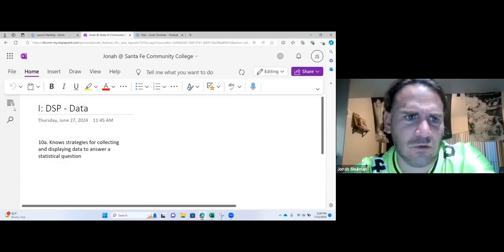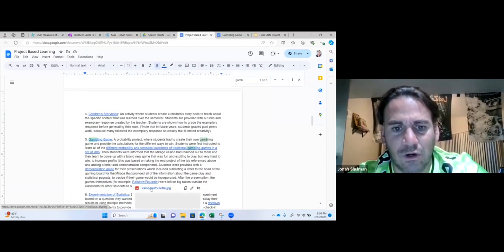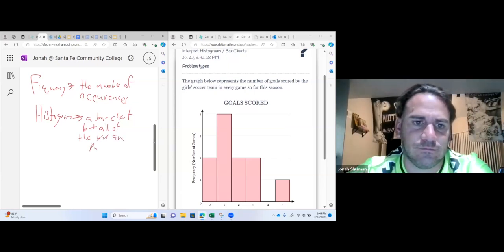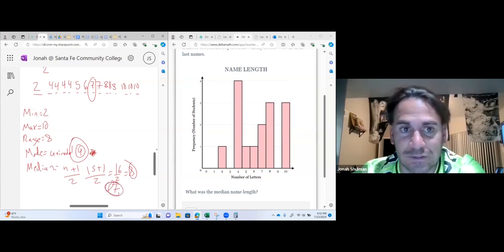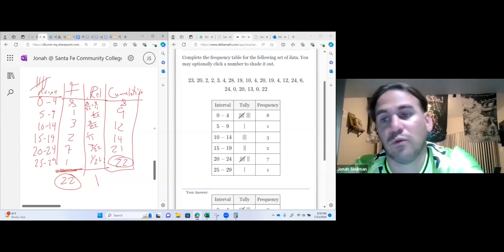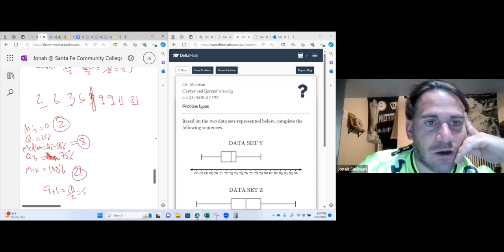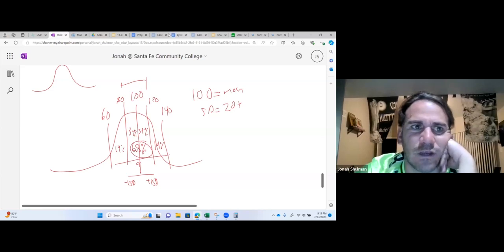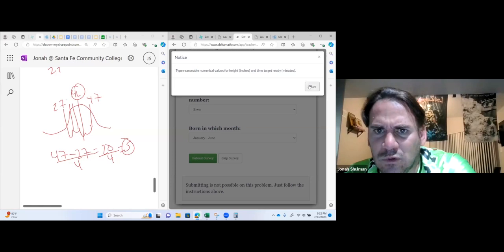Math for Teachers - 9a Measures of Center